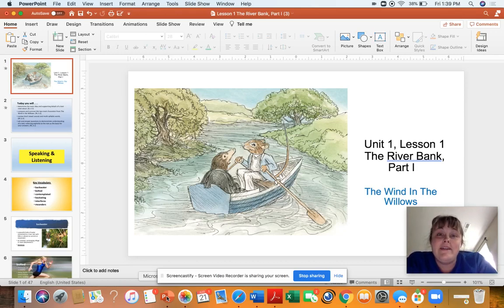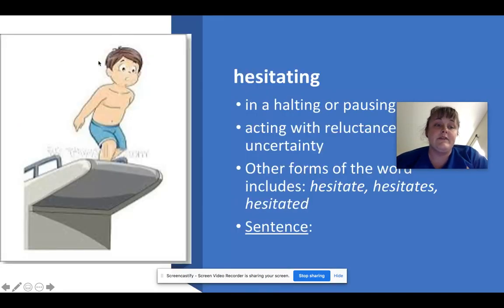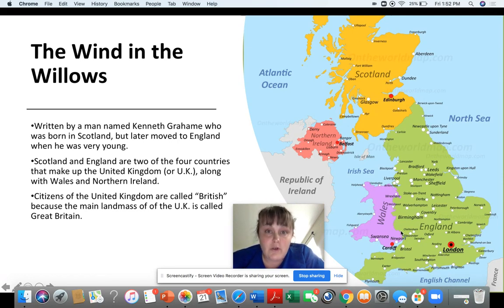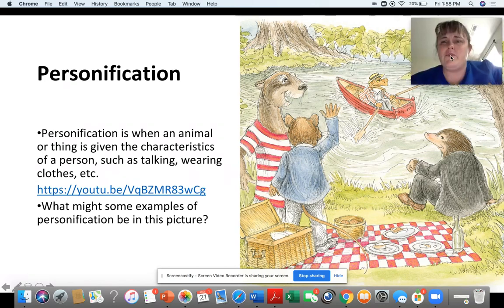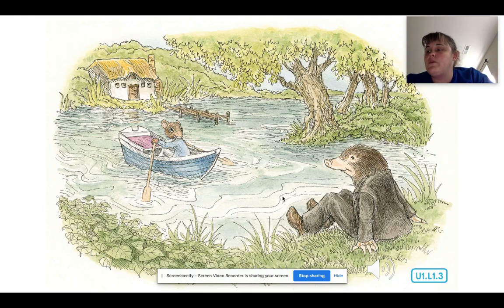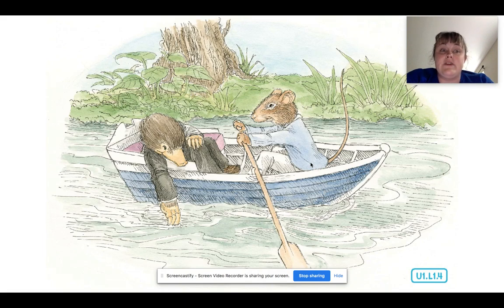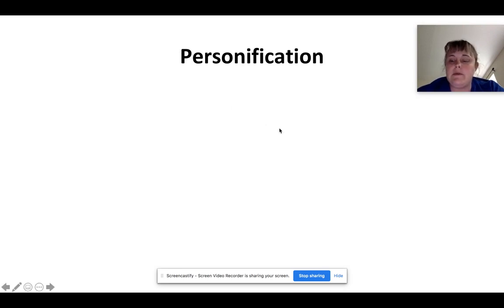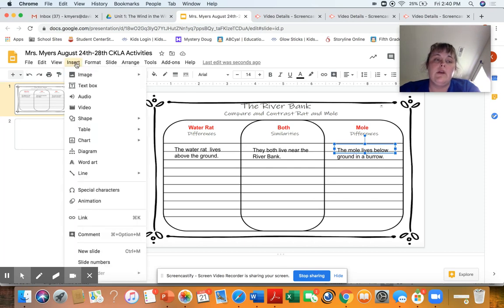The Wind in the Willows, The River Bank, Part 1 Speaking & Listening Instructional Video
Listen to Kenneth Grahame's first chapter of The Wind in the Willows, "The River Bank, Part 1."